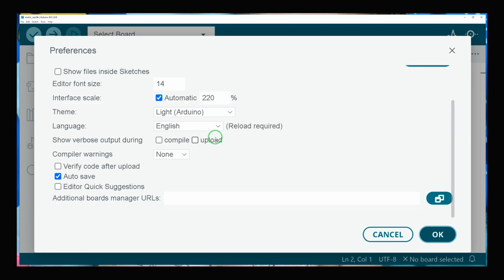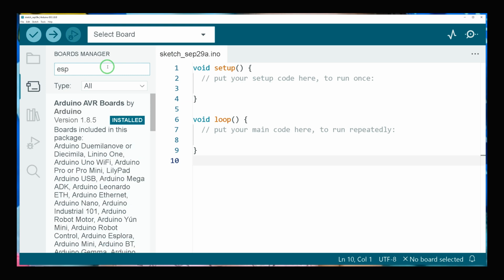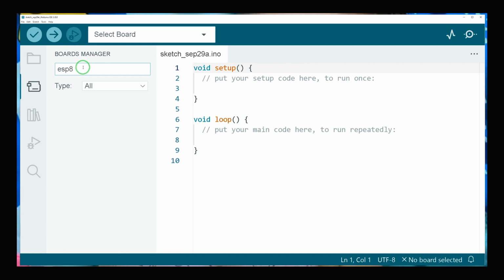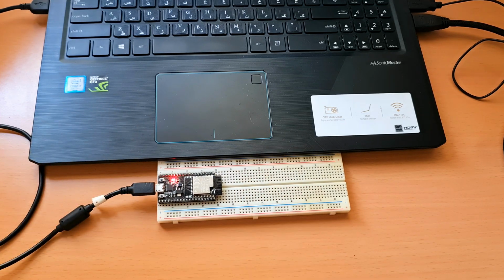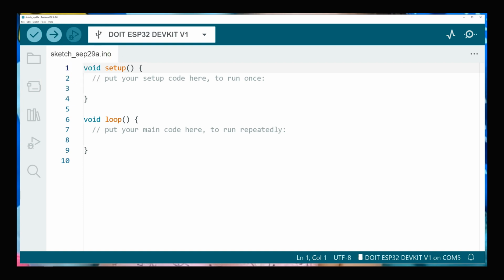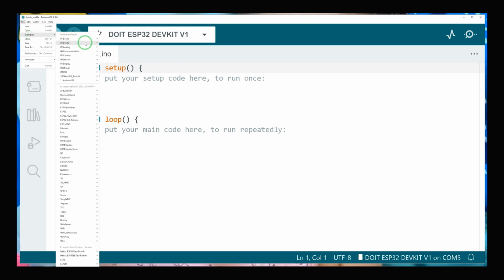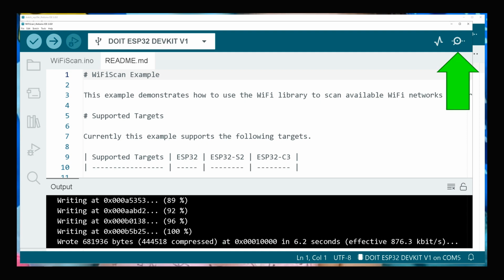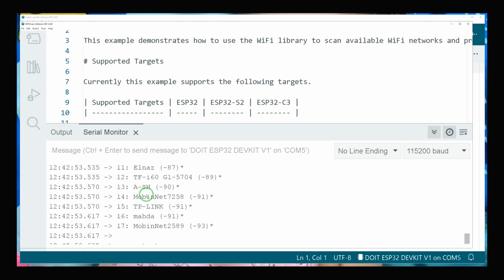Setting up an ESP32 with Arduino IDE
In this video you'll learn how to set up an ESP32 with Arduino IDE and get ready to start programming ESP IOT Dev boards. in another words you'll learn how to start programming ESP development boards with Arduino IDE.

Installing ESP32 Add-on in Arduino IDE Windows, Mac OS X, Linux enter URLs:
Note: if you already have the ESP8266 boards URL, you can separate the URLs with a comma as follows: